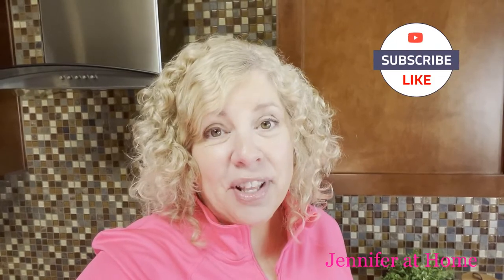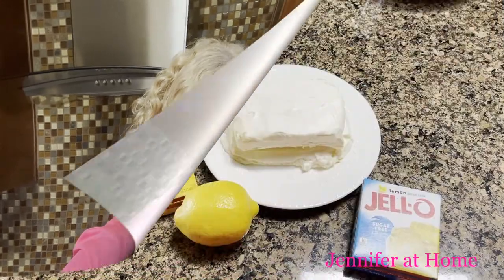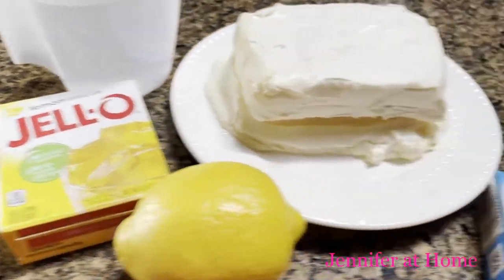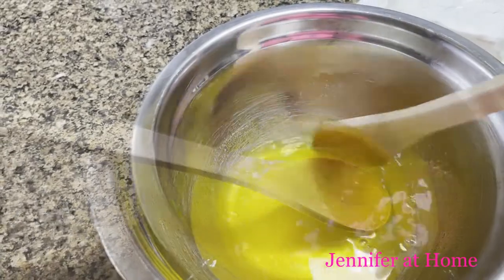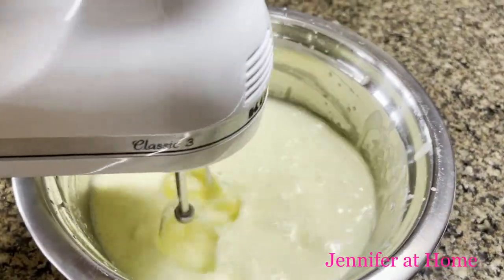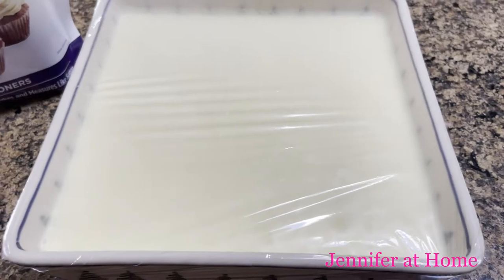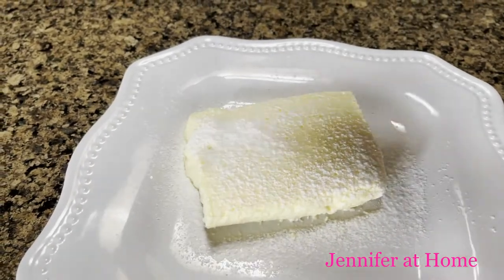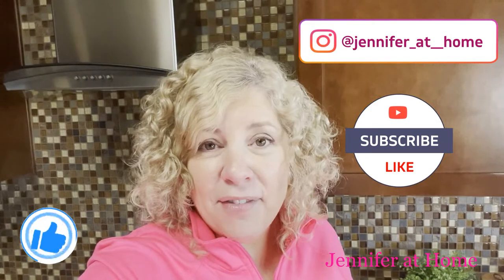Easy Regular or Low Carb Lemon Bars, only three ingredients! Super Easy and Delicious!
Welcome Everyone to my Home!  Thank you for joining me to make some super easy delicious Lemon Bars.

Will you make the regular or the low carb version?